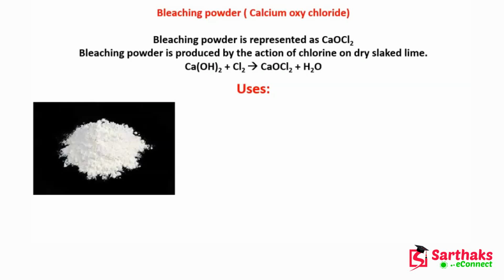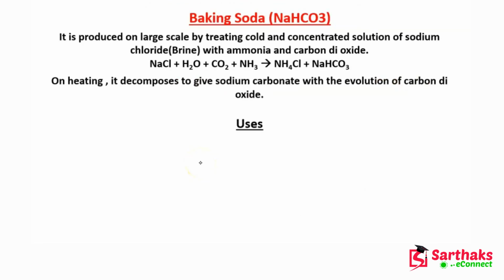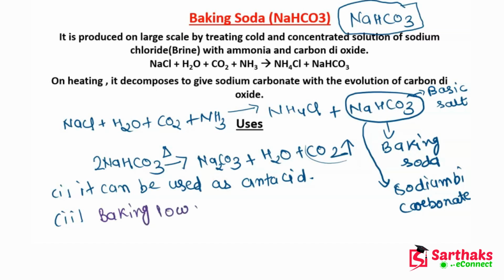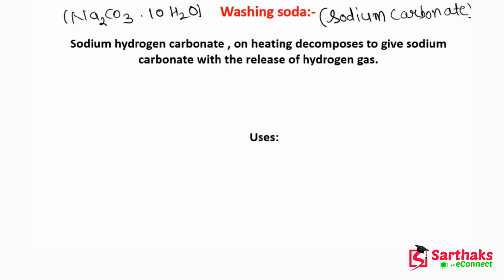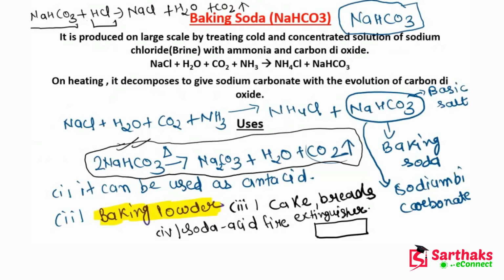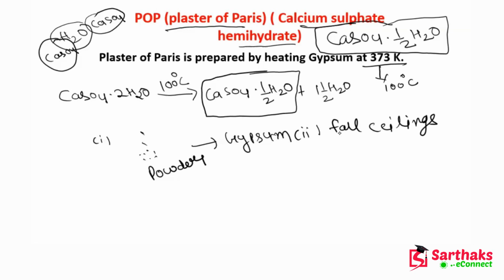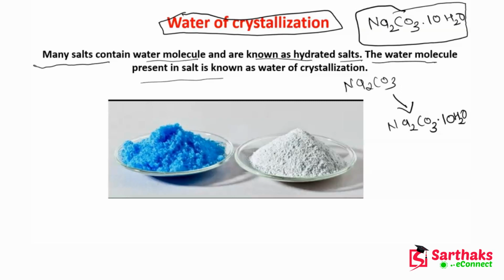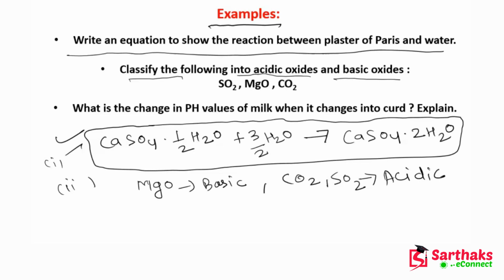Acids, Bases and Salts L5 | NCERT Class 10 Science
✔️ Class: 10th
✔️ Subject: Science
✔️ Chapter: Acids, Bases and Salts
✔️ Topic Name: Acids, Bases and Salts Lecture 5

NCERT Class 10 Science Chapter 2: Acids, Bases and Salts Lecture 5